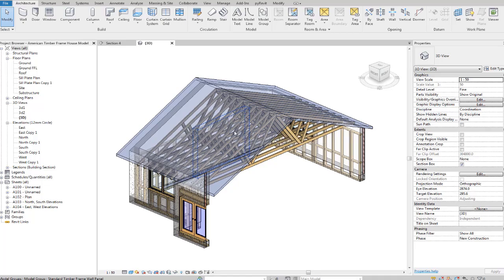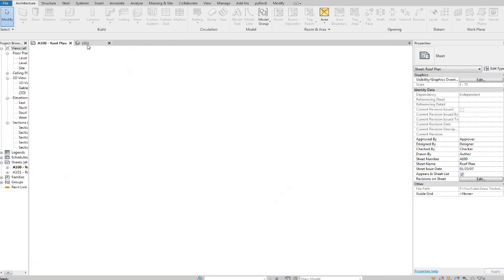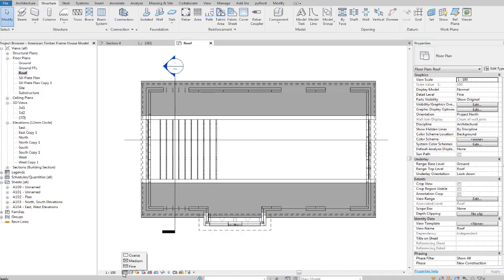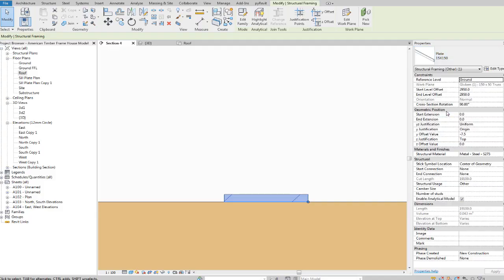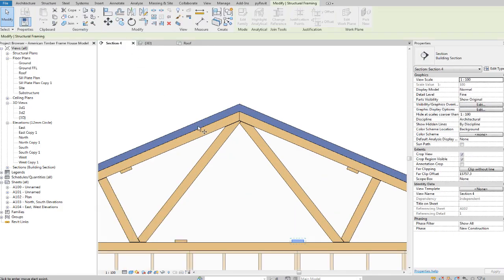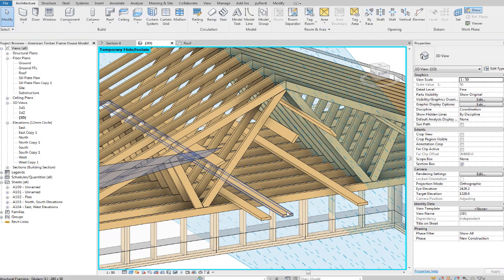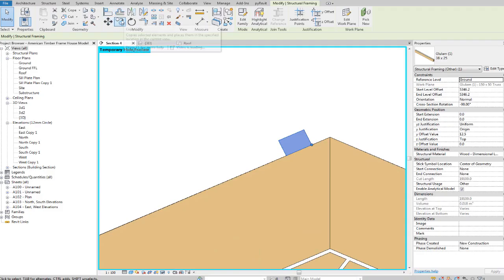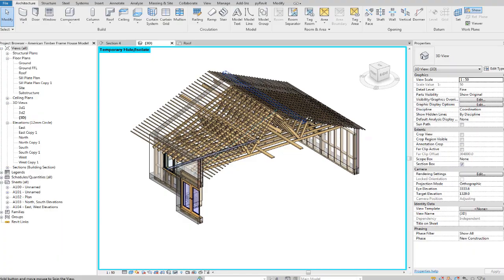Revit Timber Roof Structure Tutorial | PART 2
"Learn how to create a timber roof structure using trusses in Autodesk Revit! In this Part 2 tutorial, I’ll walk you through the essential steps to model a sturdy and realistic timber roof for a residential project. Discover tips for placing trusses, adjusting spacing, and setting up structural framing elements. Perfect for architects, designers, and Revit beginners looking to enhance their BIM workflow.

🔨 Topics covered: Truss placement, timber framing setup, roof structure modeling, Revit tools & best practices.